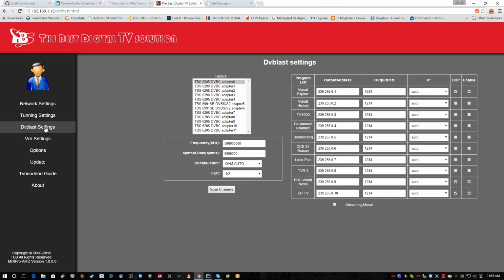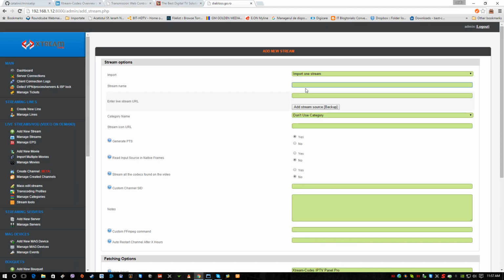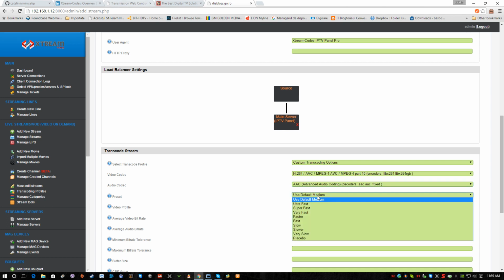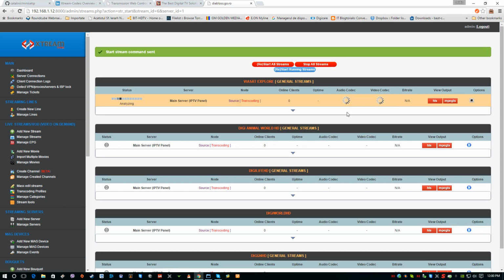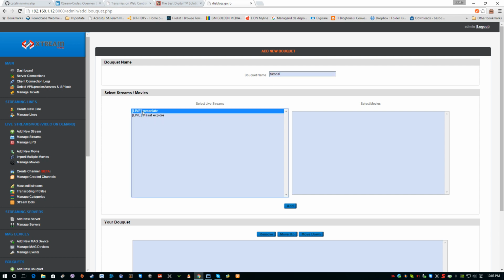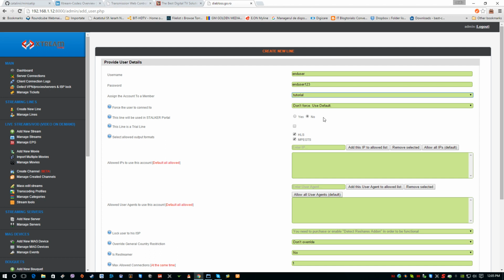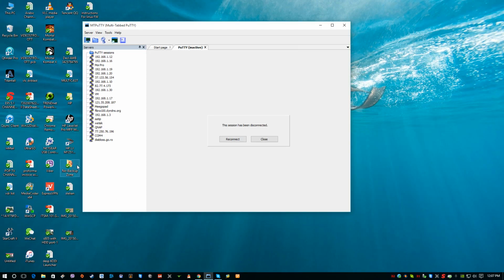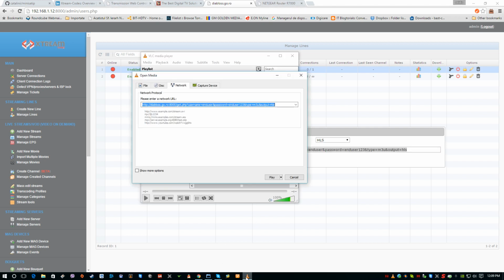How To Xtream Codes + MOI Pro AMD